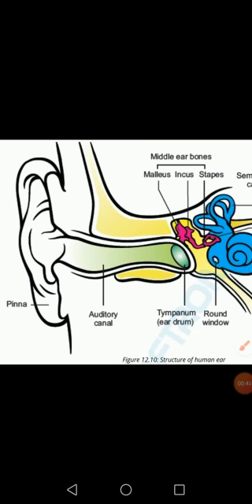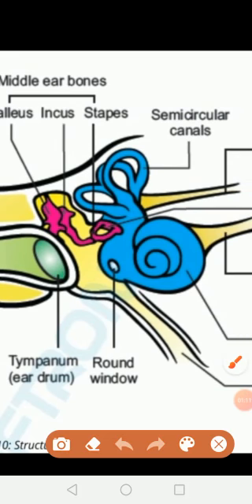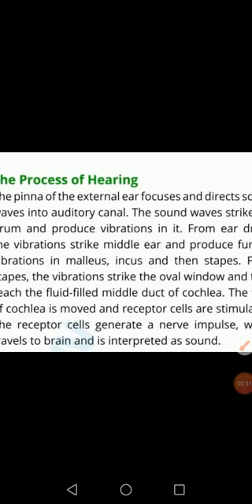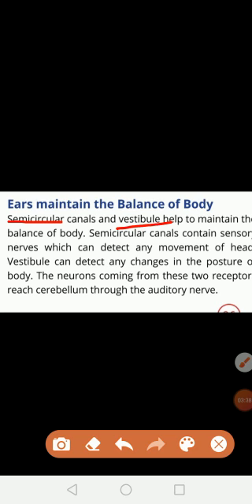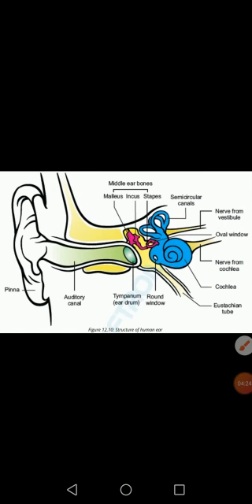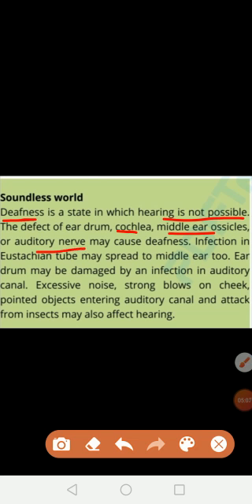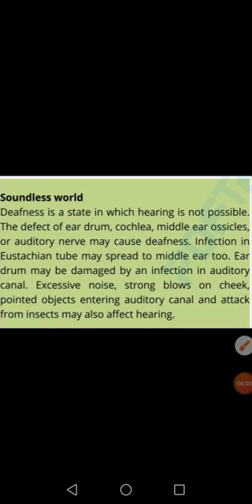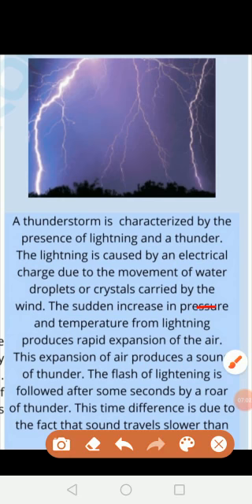Class 10th (Biology) | Topic: Function of ear